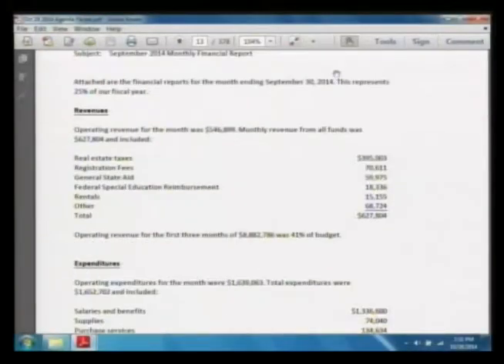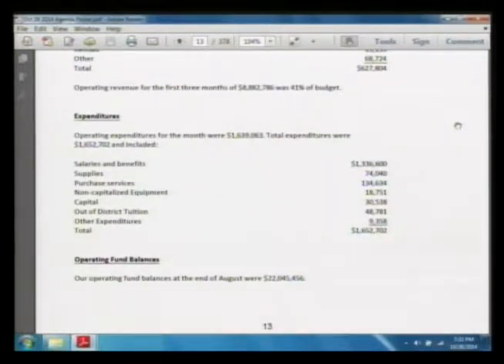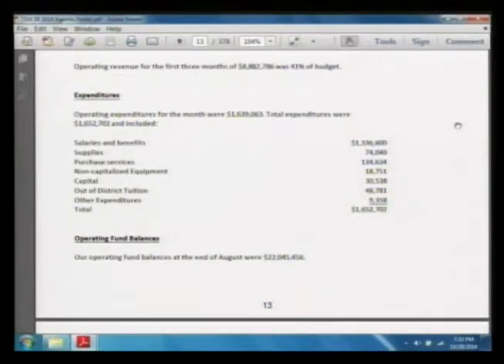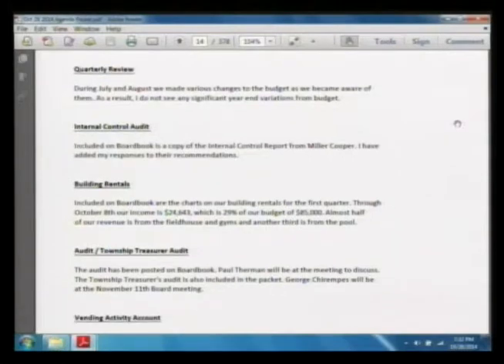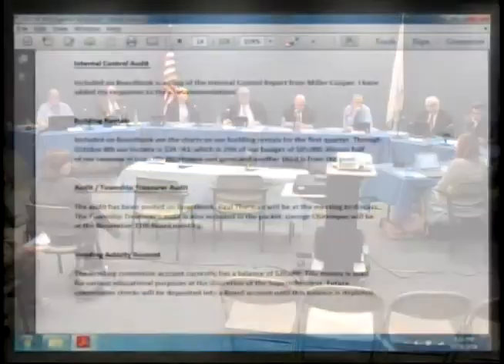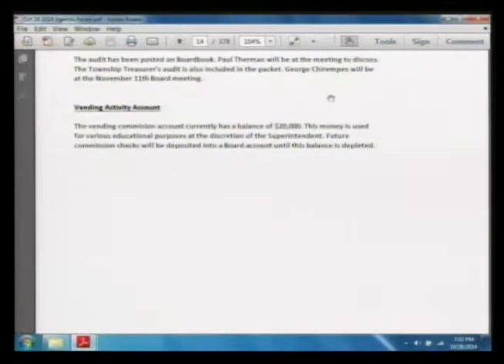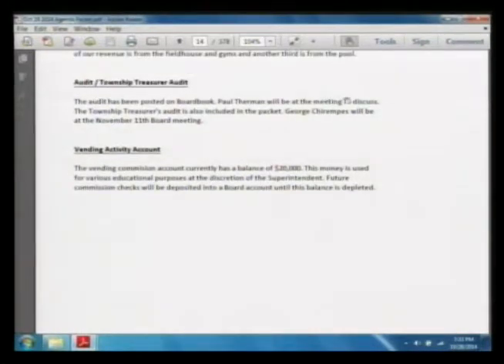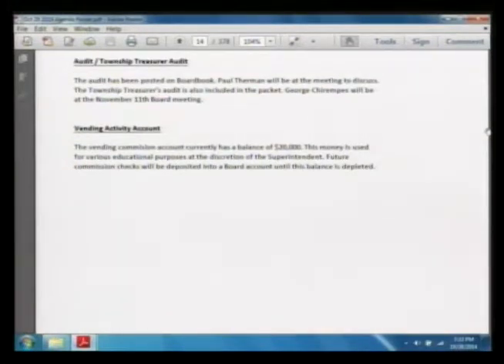Rep. Chief Financial Officer's Report 102814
Part 4 of the October 2014 committee of the whole meeting of the Township High School District 208 Board of Education of Cook County in Riverside, Illinois.